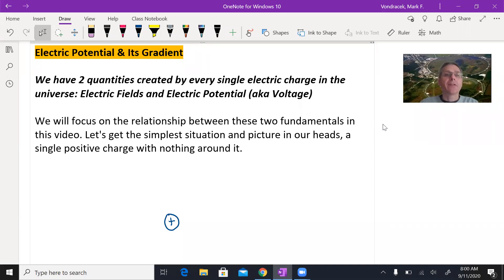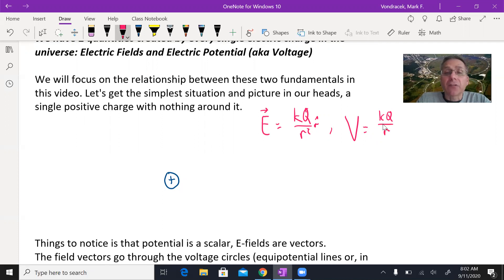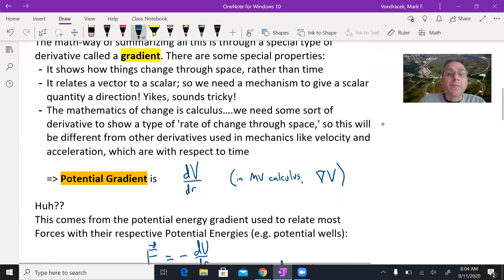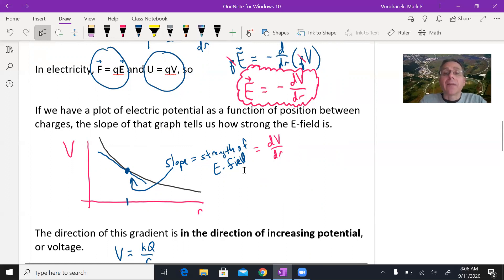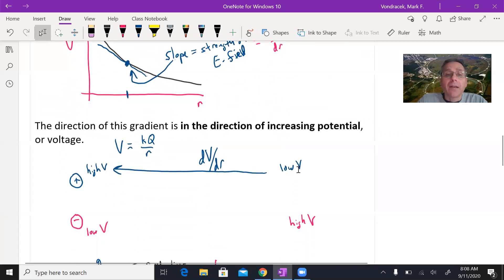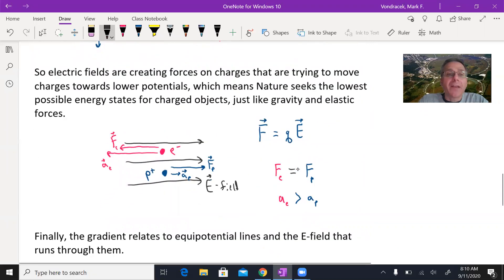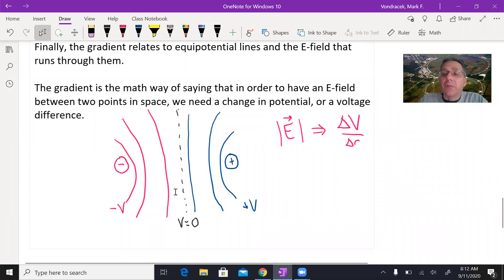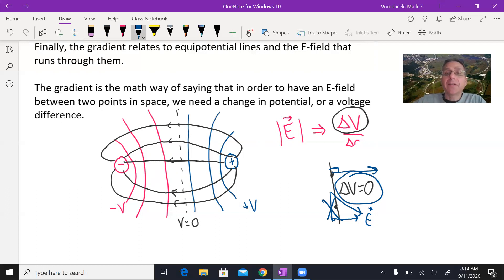Electric Potential Gradients and Equipotential lines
Electric potential, or voltage, is created around the space of every electric charge, along with electric fields. These two fundamentals of electricity are mathematically related to each other, through something called a gradient...a spatial derivative that shows when there is a change in potential between two points, then there will be an electric field between those two points. This video introduces this concept and shows how we develop this strange connection for fields and potentials. Check it out!